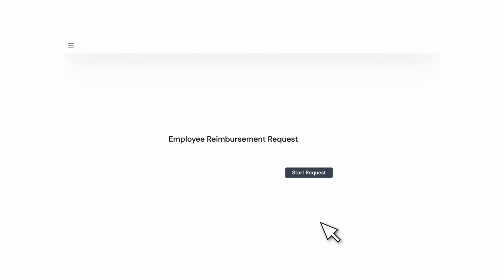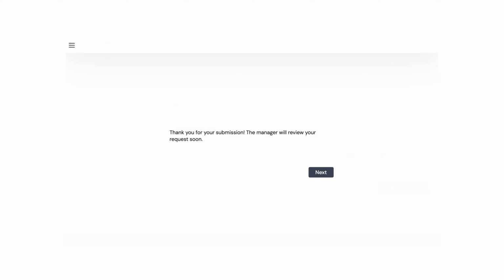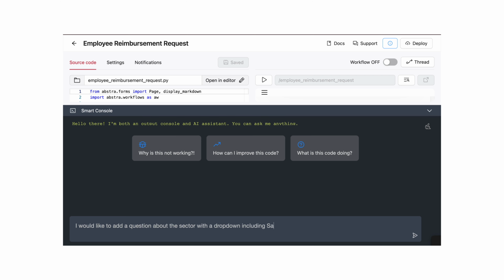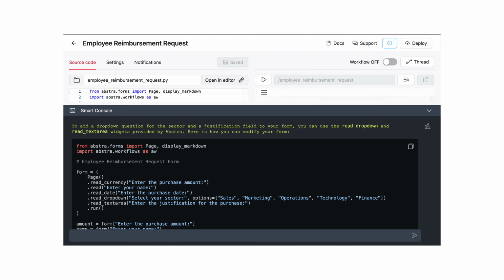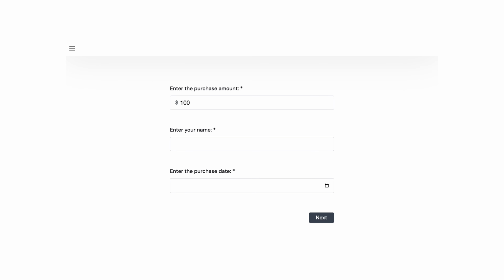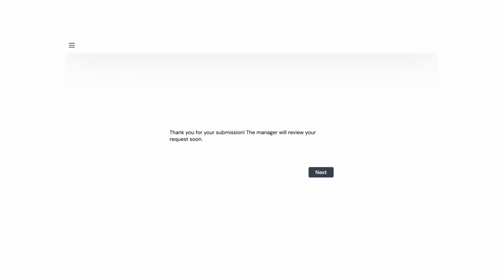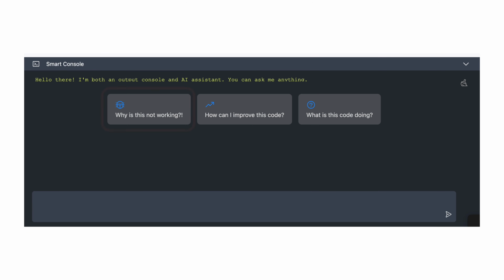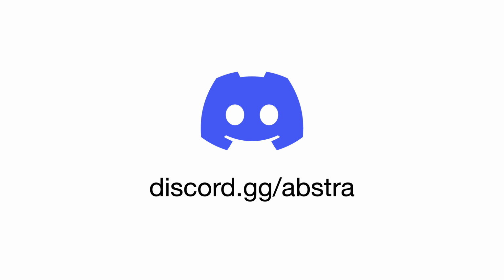Co-Creating with Abstra’s Smart Console | Build and Debug Workflows with AI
Hello! In this video, we’ll explore the Smart Console in Abstra, a powerful AI-driven tool that helps you co-create projects, generate Python code, and debug in real-time. The Smart Console offers a conversational chat interface, understanding not only Python but also the full context of your Abstra project, making it a great tool for beginners and advanced users alike.

What we’ll cover:
- Real-Time Code Generation: See how the Smart Console quickly generates and modifies code based on your instructions, saving time and simplifying project creation.
- Debugging and Optimization: The Smart Console also assists with debugging, suggesting corrections, and providing optimizations or summaries for specific code snippets.

This tutorial shows just how easy and efficient it is to work with Abstra's Smart Console AI to build, debug, and enhance your workflows.

📌 Key Features:
- Interactive code generation through chat
- Seamless integration with Abstra projects
- Real-time debugging and optimization tips

🔗 Useful Links:
- Documentation: Visit docs.abstra.io for more on Smart Console features

Take your workflow creation to the next level with Abstra’s Smart Console!